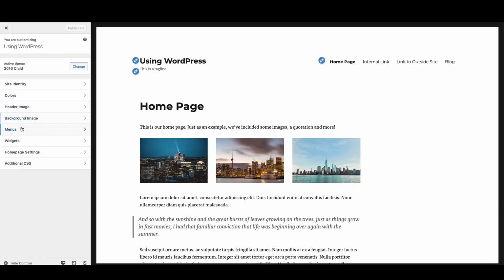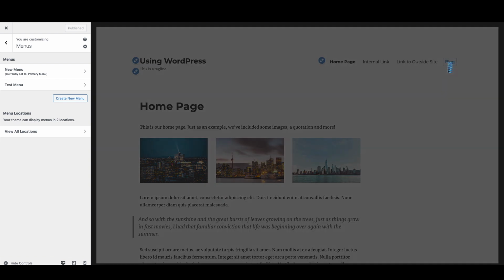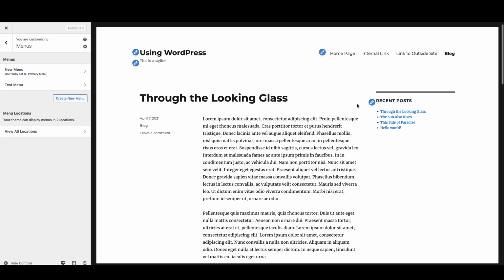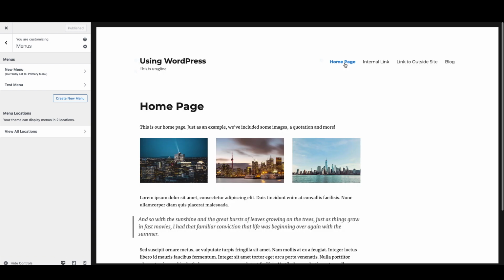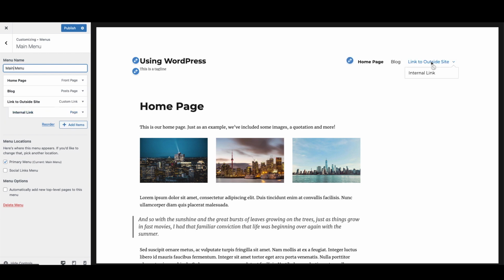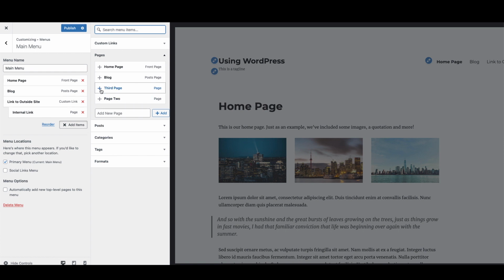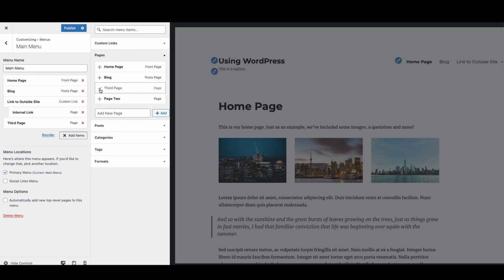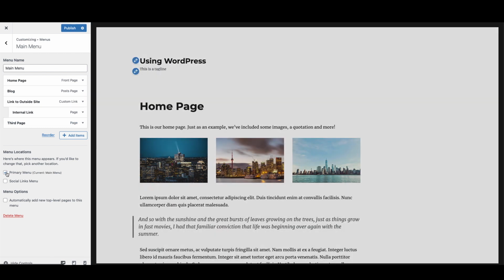Using WordPress - Updating Your Menu Using the Customizer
This video explains how to use the WordPress Customizer to edit the navigation menu on your website.